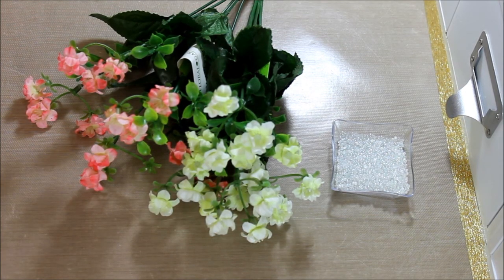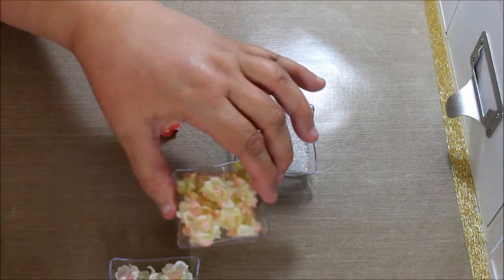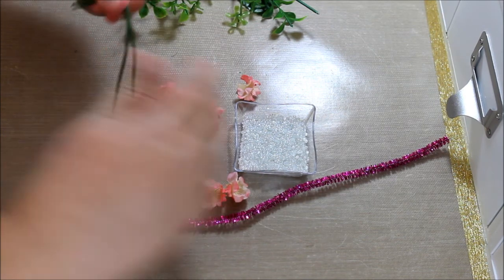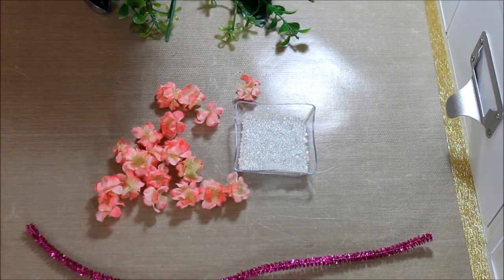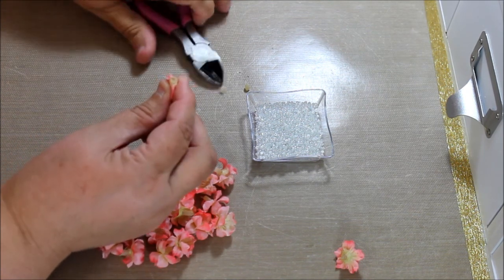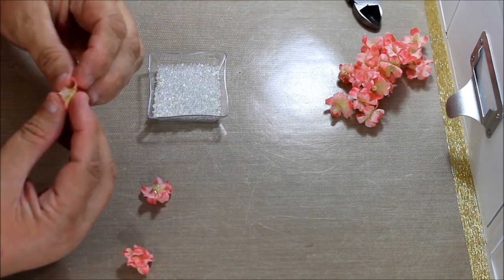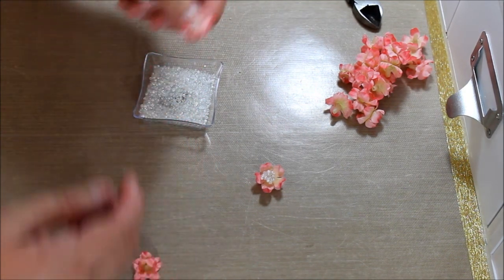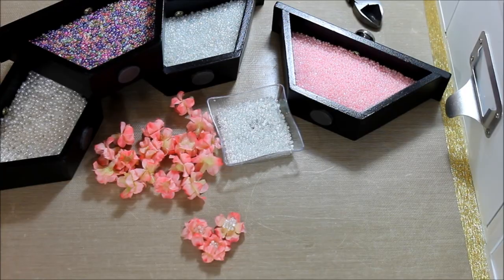Decorating Flowers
If you have any questions leave them below and I will get back to you as soon as I can.